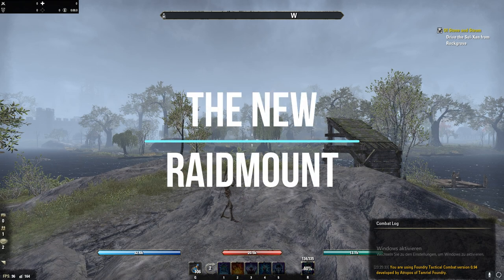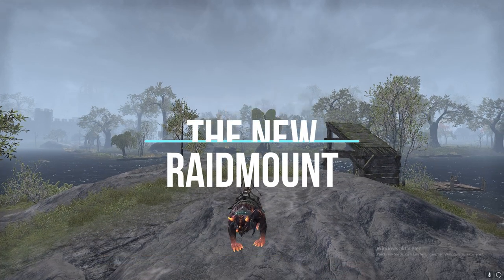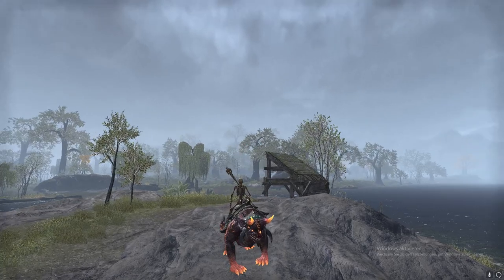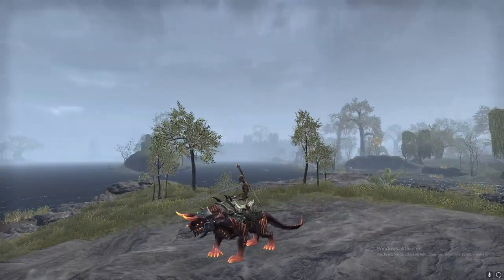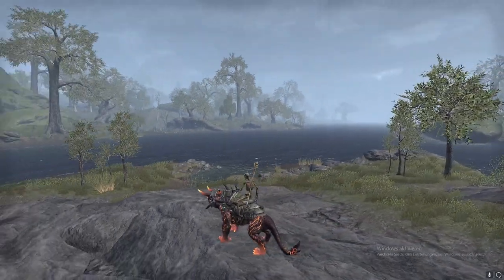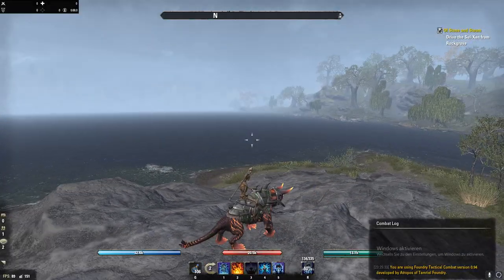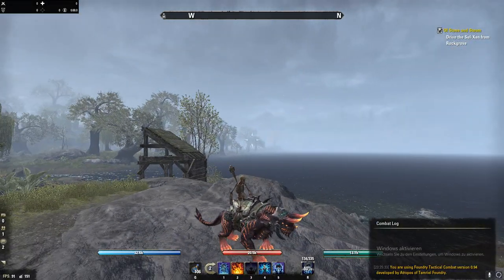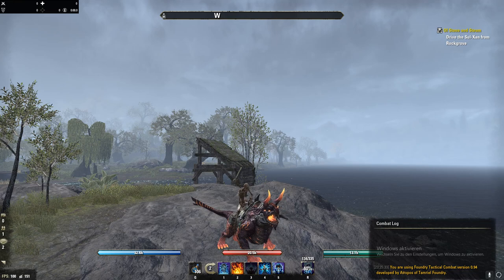ESO - New Raid Mount - Sul-Xan Fleshripper - Blackwood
BORING MOUNT ZOS COME ON ;)
But the raid is kinda cool tbh, i will upload some raid content too^^